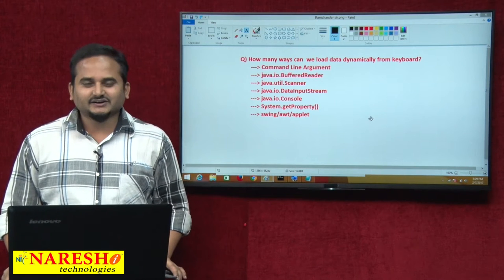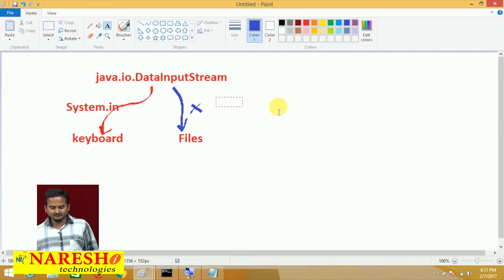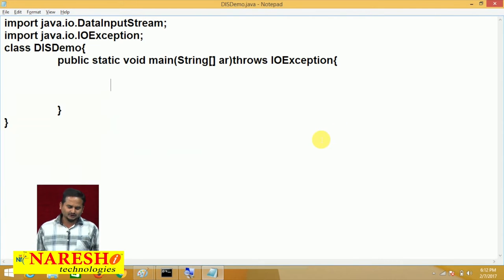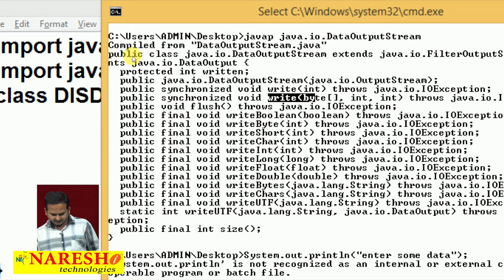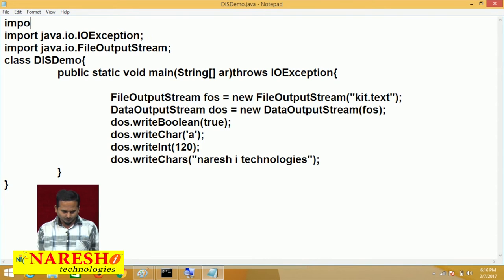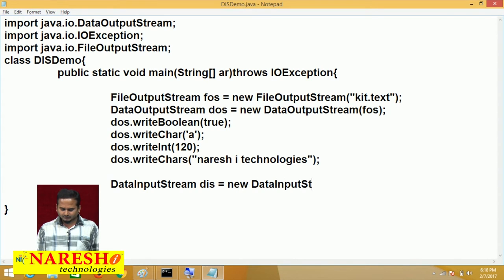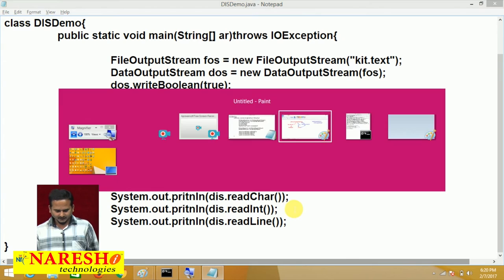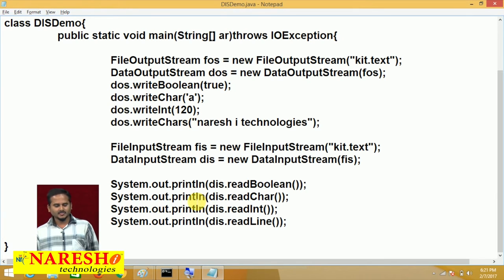How many ways can we load the data dynamically from keyboard in Java? Part 8 | Core Java Tutorial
How many ways can we load the data dynamically from keyboard in Java? Part 8 | Core Java Tutorial | Mr.Ramachandra

💡 Also Watch